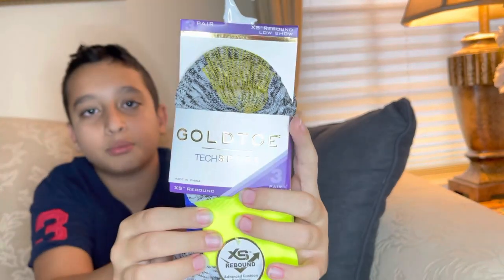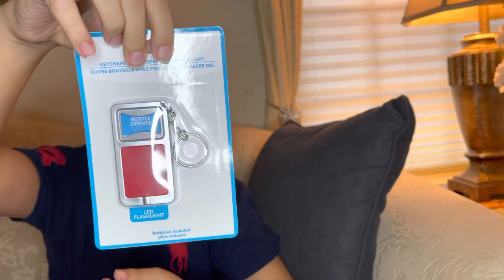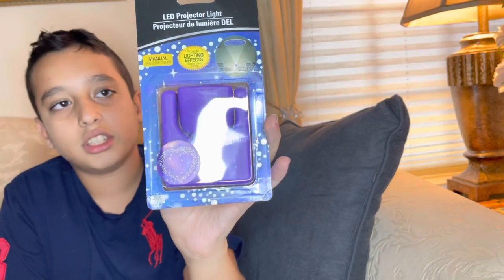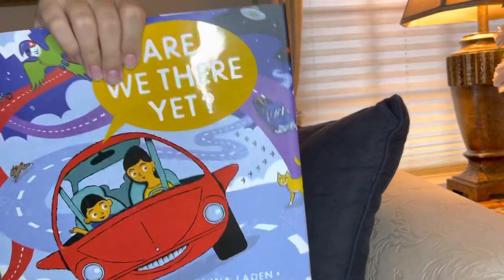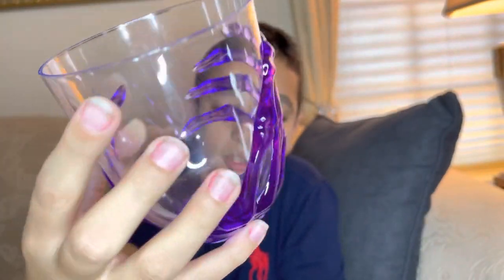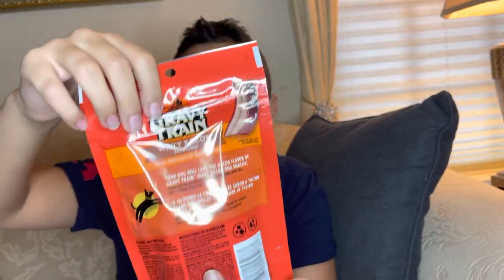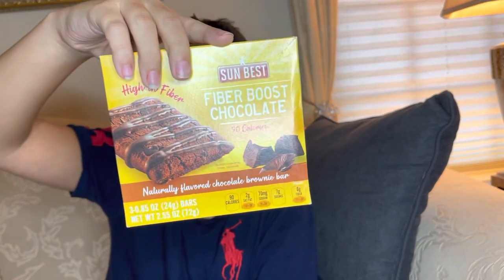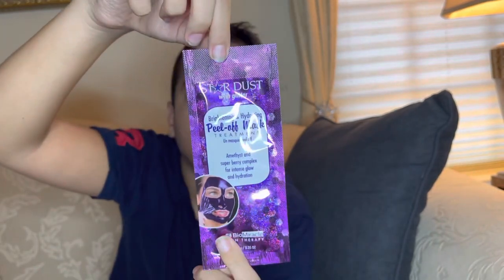DOLlAR TREE HAUL | NEW ITEMS